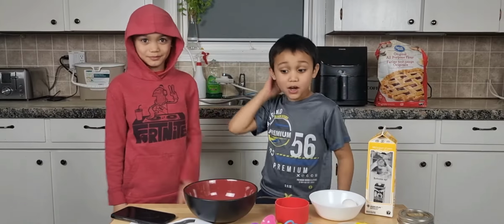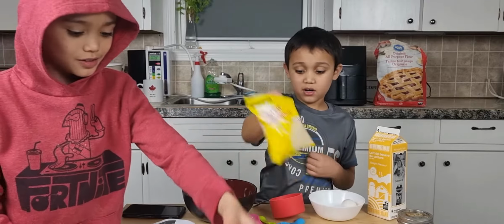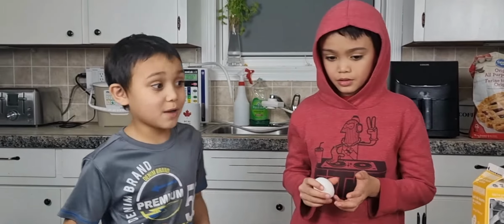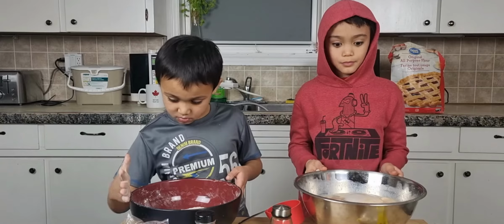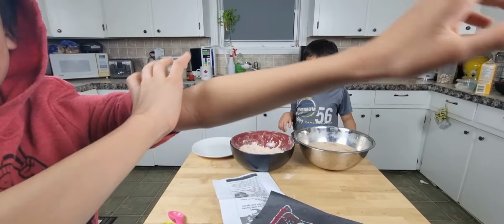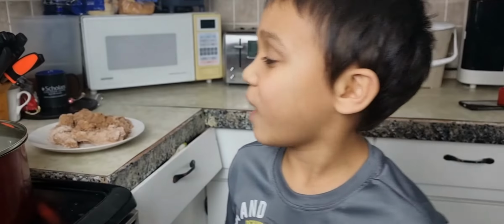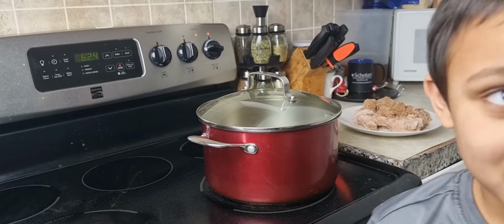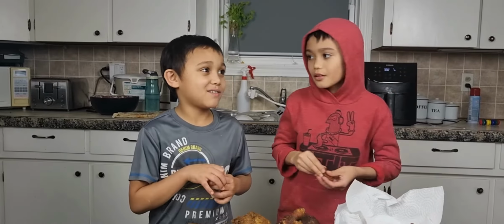Does anyone feel like some KFC !!!!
Welcome back to the Placido brother's cooking. We found this recipe and gave it a try and it worked well! but just make sure you use the right temp for cooking. One really good thing about this Chicken is it's not greasy like KFC but it is still finger-licking good
I just noticed some errors in the video sorry for that
you can find also on Instagram at "TheFunBrothers2020"